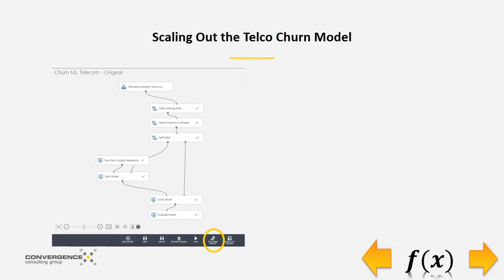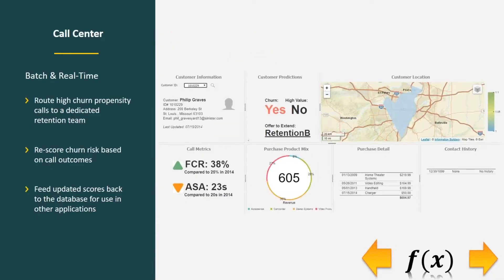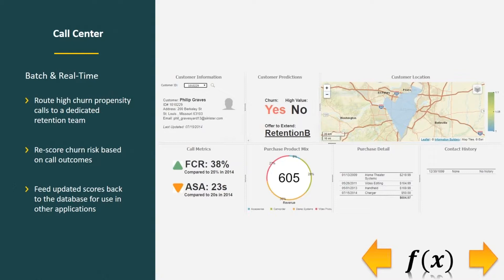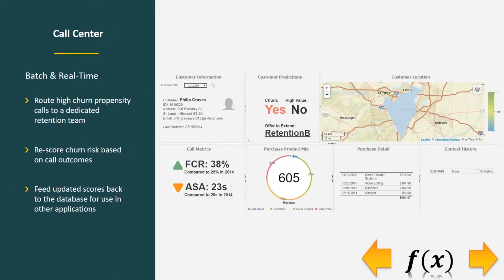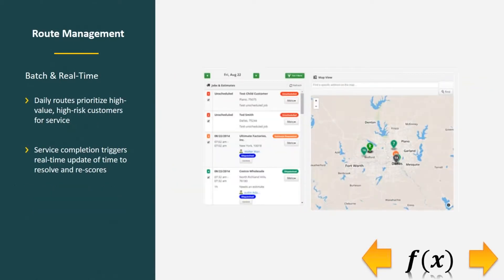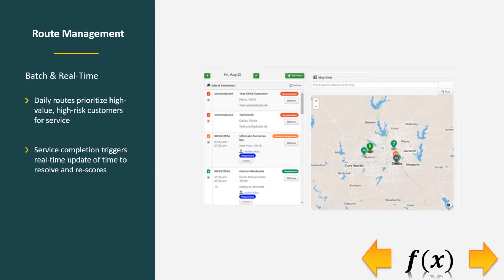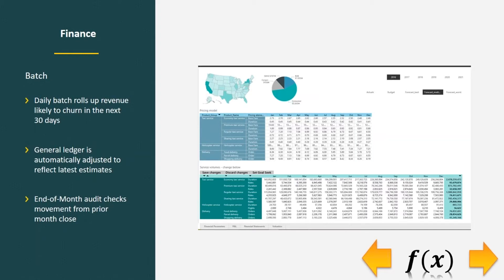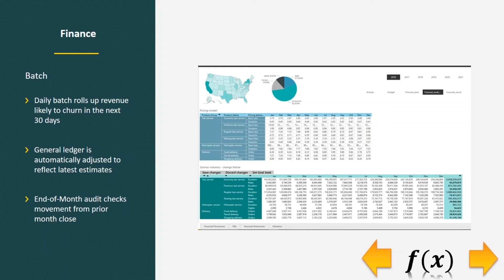How to Enhance a Churn Model using Azure Machine Learning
Learn how all departments of an organization can leverage churn data and make predictions using Azure Machine Learning.